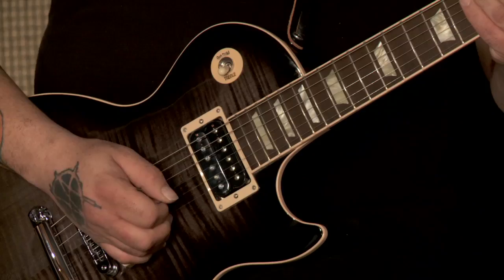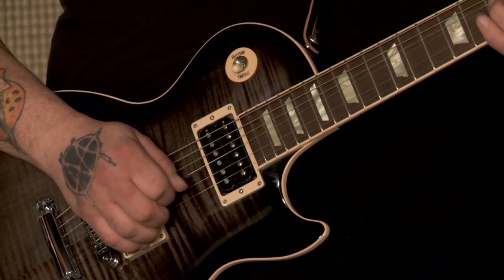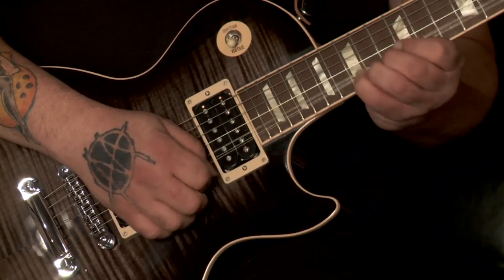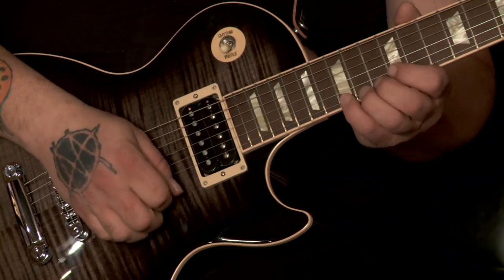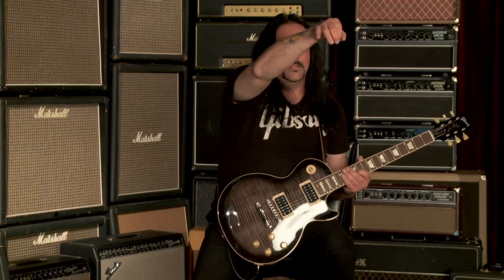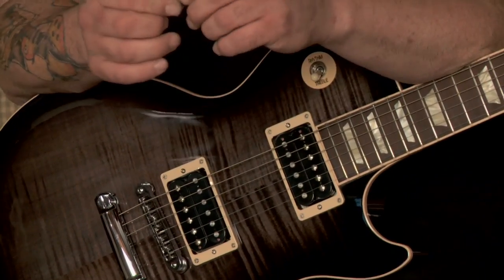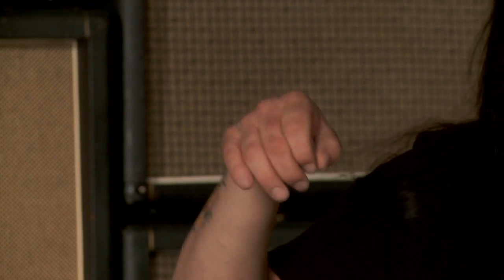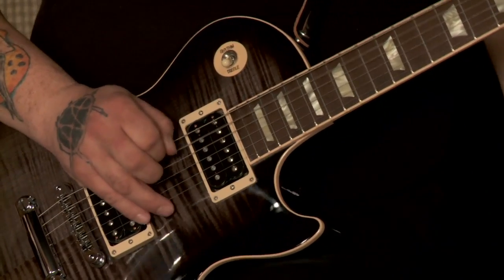Mike Scaccia On Pinch Harmonics • Wildwood Guitars Lesson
Check out this invaluable lesson accidentally caught on camera!  What started as a question about technique by one of our videographers turned into a unique lesson on pinch harmonics by Ministry's own Mike Scaccia!

~ Mike Scaccia ~
The world of metal would not be where it is today without the contributions of the one-and-only Mike Scaccia.  A fanatic of old school horror movies, as well as a metal head through and through, Mike has been at the forefront of revolutionary hard rock and metal throughout his entire life.  From the early international explosion of his speed-metal band Rigor Mortis, to his collaboration with legendary Industrial producer Al Jourgensen in the experimental band Ministry, Mike has been atop the pillar of metal for decades.